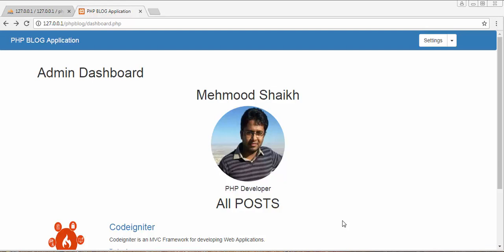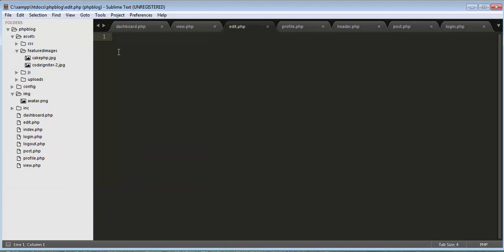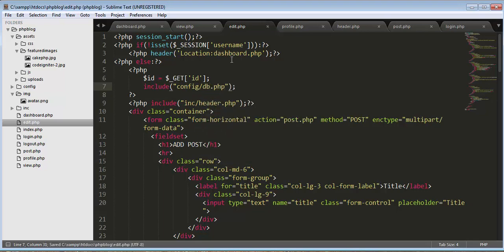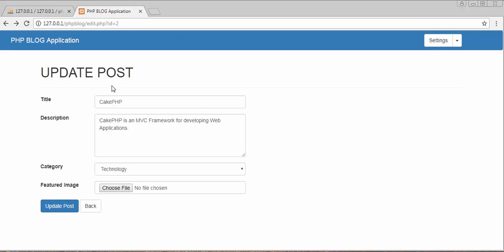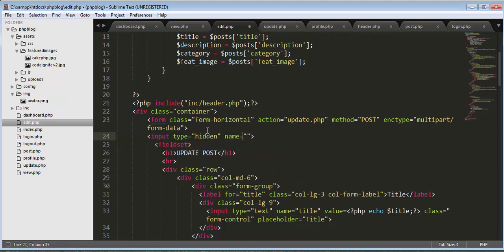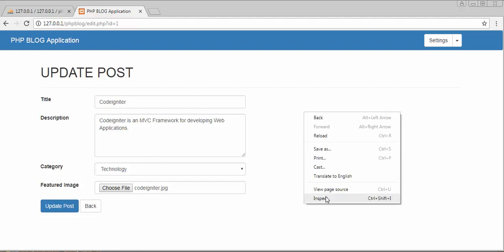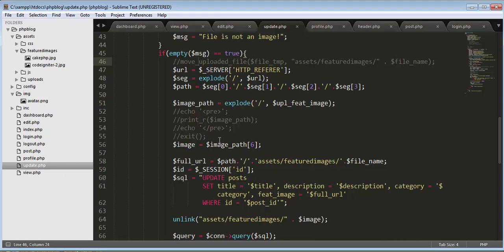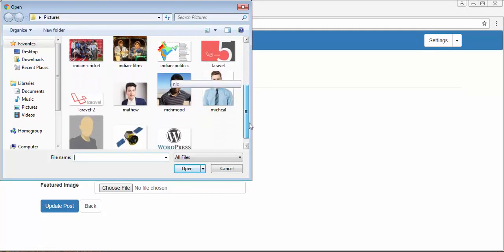PHP BLOG Application - Updating a BLOG Post Part-10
This video demonstrate how to edit or update a BLOG post using php and MYSQL.

In this video we will learn how to  change the information of already uploaded post like title, description, category and featured image. We will also learn to delete the old image from the project folder and replace it with the new featured image.